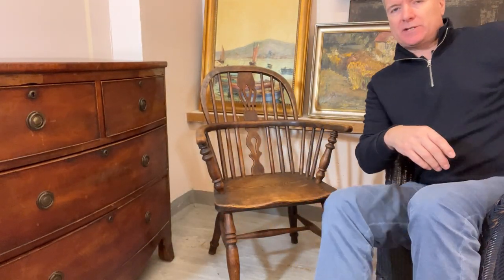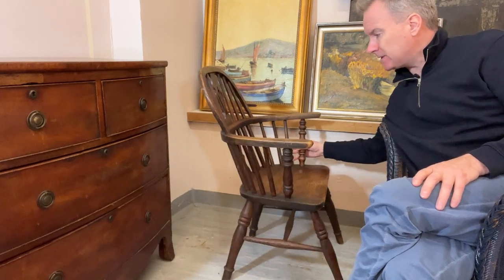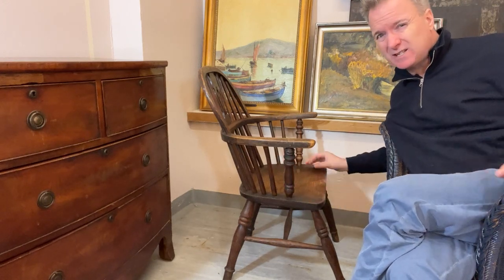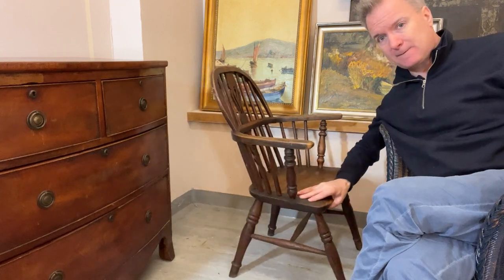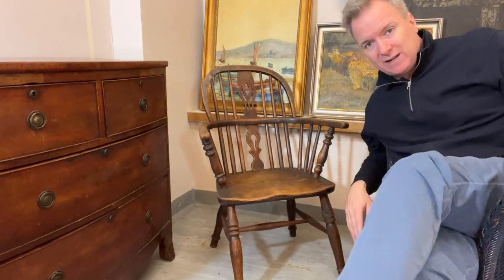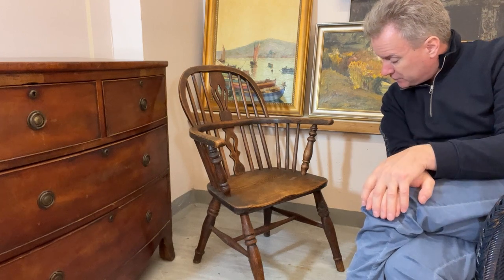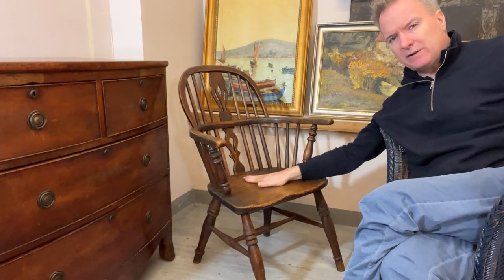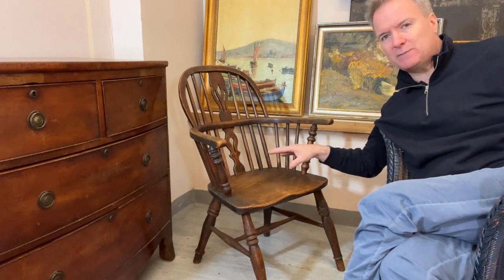EARLY ENGLISH Elm Seat Windsor Chair ARMCHAIR carver stick back ANTIQUE C. 1810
ONE Small low chair . Good patina , with wide shaped seat. Wear , dirt , defects .circa 1810, good grained traditional shaped elm wide seat . Pierced splat. Very little wobble whatsoever. The back legs are slightly worn. The splat looks like yew or fruitwood. There is a split / slight kink to top hoop and two areas of crack on the arm rail in the back. The chair has original patina and finish , and is usable. IS A SMALL LOW CHAIR